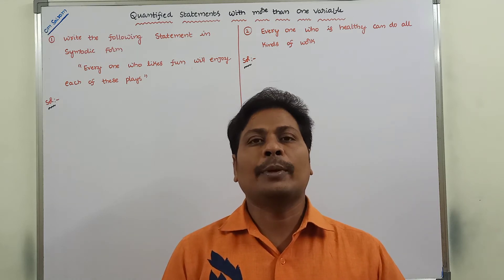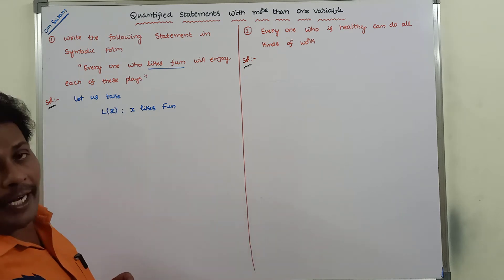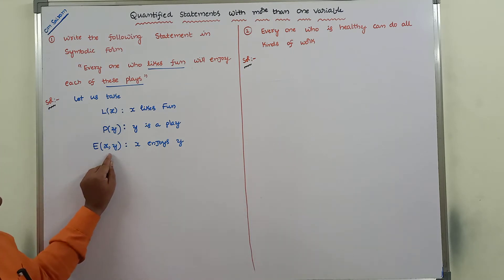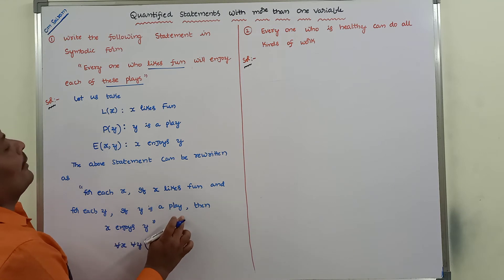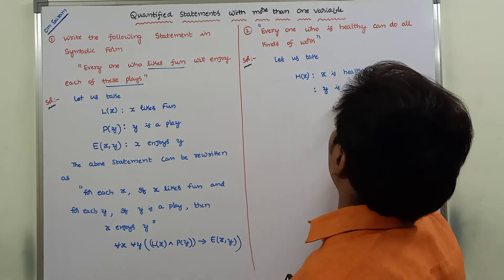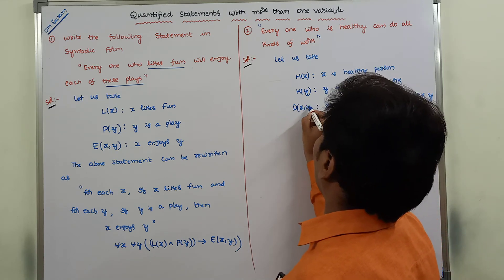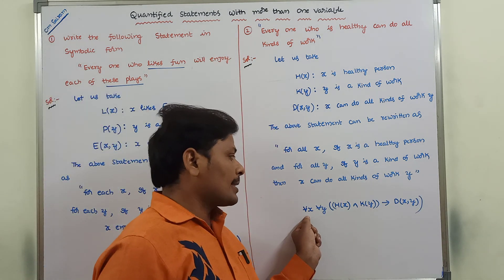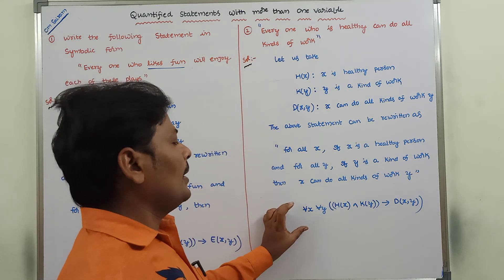EXAMPLE-1: QUANTIFIED STATEMENTS WITH MORE THAN ONE VARIABLE | PREDICATE LOGIC OR CALCULUS | DMS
This video contains the description about Quantified statement with more than one variable in predicate logic.